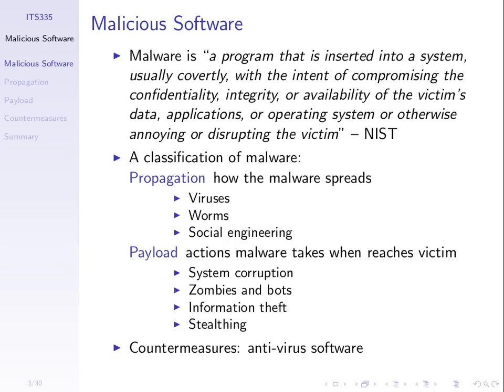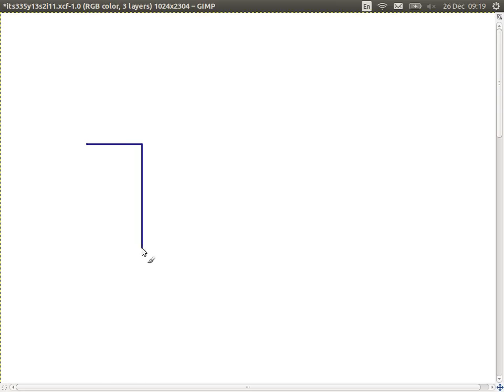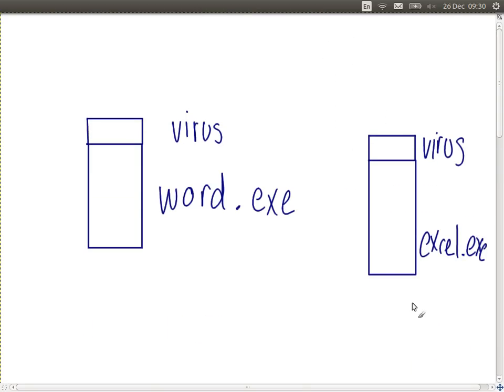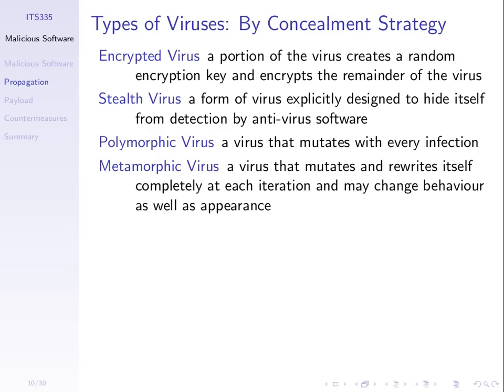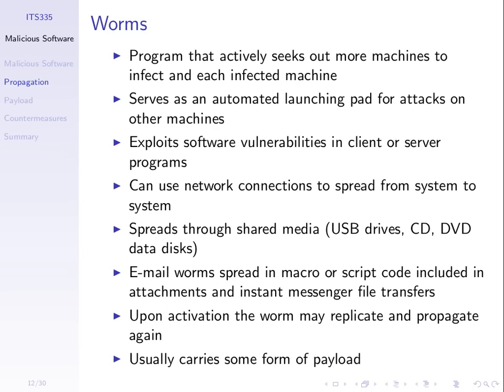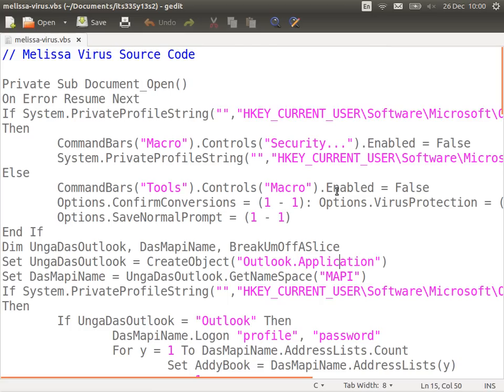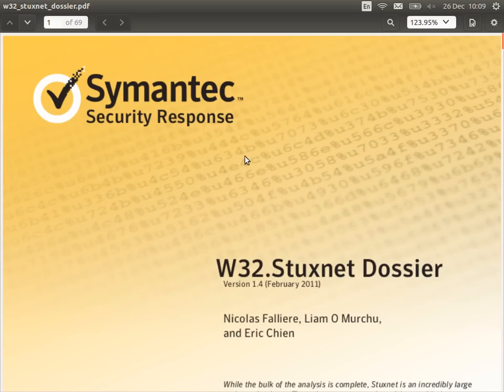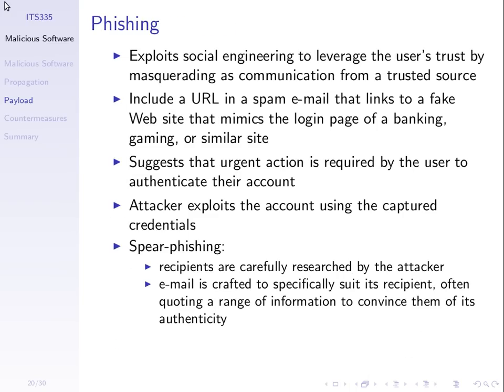Malicious Software (ITS335, Lecture 11, 2013)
Types of malicious software, viruses, worms, phishing. Lecture 11 of ITS335 IT Security at Sirindhorn International Institute of Technology, Thammasat University. Given on 26 December 2013 at Bangkadi, Pathumthani, Thailand by Steven Gordon.